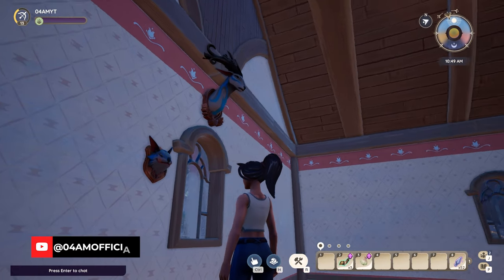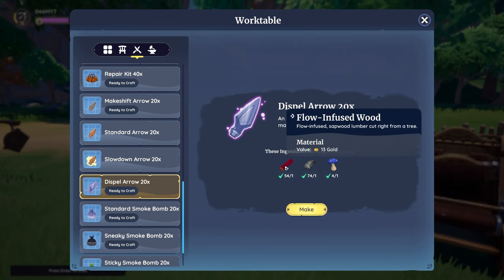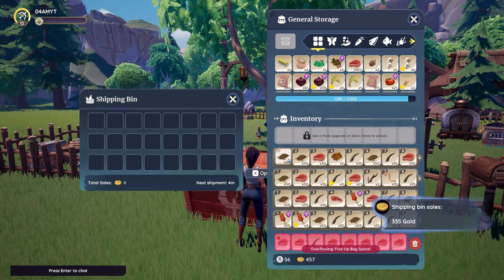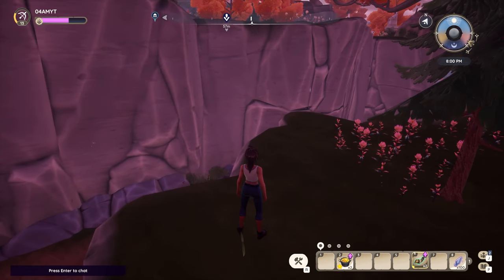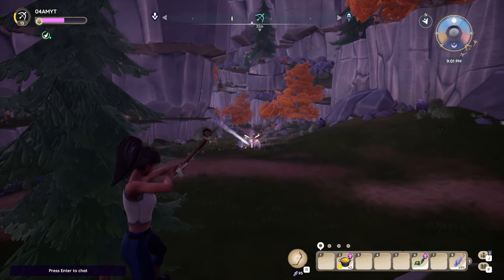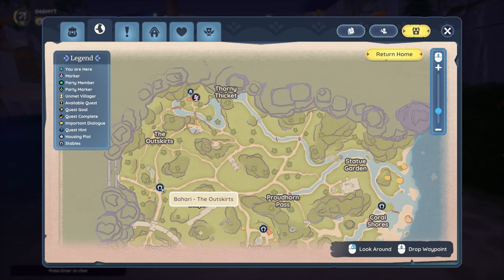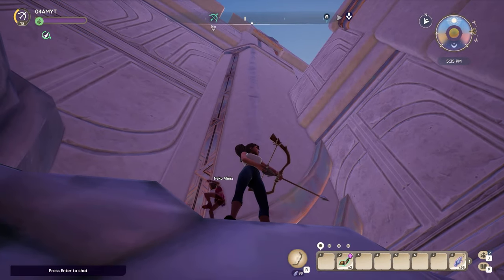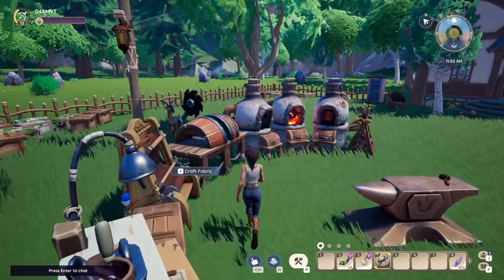ULTIMATE Magic Hunting Guide in Palia - Find Rare Sernuk, Chapaa & More Essential Tips!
Here's my Ultimate Magic Animal Hunting guide to track down, kill and reap the rewards for Magic Chappa and Proudhorn Sernuk in Palia! Magic Sernuks and Chapaa can be found in Bahari, but are extremely difficult to find. In this guide, I will show you how to craft Dispel Arrows with Flow-Infused Wood or Flow Tree, Iron Bar and Brightshroom plus the Hunter's Horn with Chapaa Fur, Elder Sernuk Antler and Leather. Both items will make rare animal hunting a lot easier! This Palia guide includes essential tips to find Proudhorn Sernuk and Magic Chapaa a lot faster and how to maximize your farm. Good luck hunting!

0:00 Intro
0:32 Do This FIRST
1:26 Dispel Arrow Guide
2:58 Hunter's Horn Guide
3:43 Magic Chapaa & Proudhourn Sernuk Locations
4:16 How To Track & Use  Dispel Arrow
5:41 Magic Chapaa Guide
7:41 Proudhorn Sernuk Guide
8:52 IMPORTANT Tips

🤝 Business & collaboration:
info@04AMofficial(dot)com